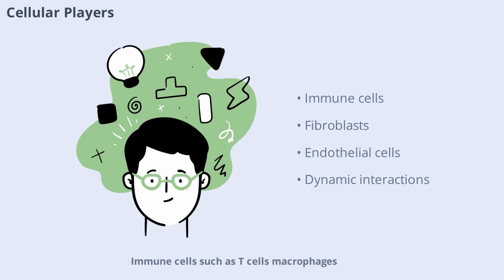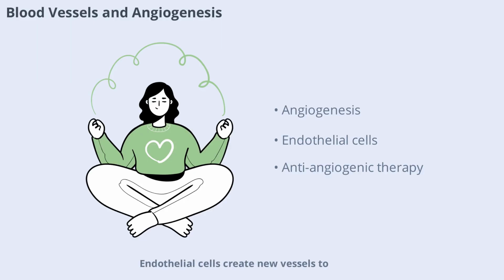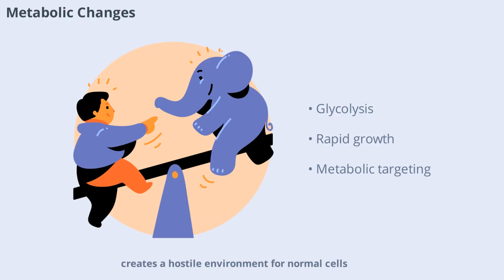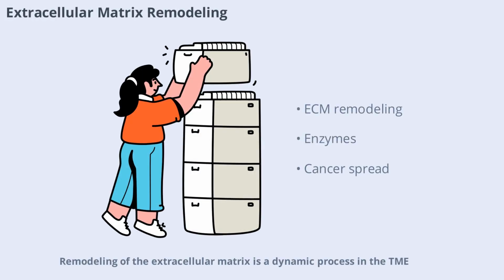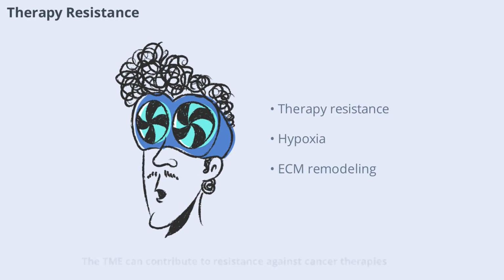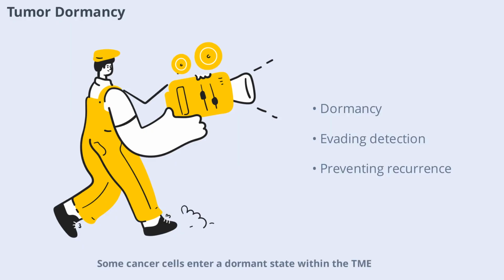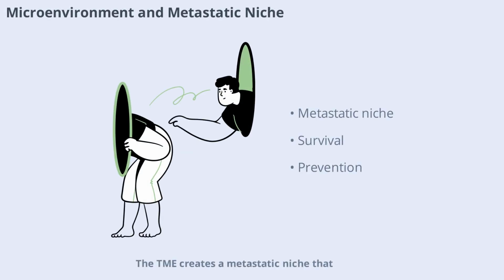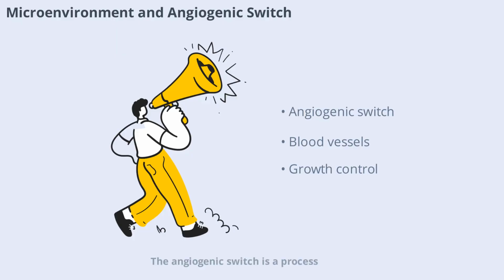Decoding the Tumor Microenvironment (TME) in Cancer Biology (13 Minutes)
In this video, we explore the critical concept of the tumor microenvironment (TME) in cancer biology and its significant role in tumor development, progression, and treatment response. The TME consists of various cellular and non-cellular components surrounding a tumor, influencing its behavior and the overall cancer landscape. We will cover the following key aspects:

Defining the Tumor Microenvironment: Understanding what the TME is and the various components it includes, such as cancer cells, stromal cells, immune cells, blood vessels, and extracellular matrix.

Interactions Within the TME: Examining how the different components of the TME interact with each other and with tumor cells, impacting tumor growth, metastasis, and the response to therapies.

Role of Immune Cells: Discussing the dual role of immune cells within the TME, including how they can either suppress or promote tumor growth, and the implications for immunotherapy.

Angiogenesis and Vascularization: Exploring how the TME influences the formation of new blood vessels (angiogenesis) to supply nutrients and oxygen to the tumor, and how this process can be targeted in cancer treatment.

Therapeutic Implications: Analyzing how understanding the TME can inform treatment strategies, including targeted therapies, immunotherapies, and combination treatments that consider the unique characteristics of the microenvironment.

Future Directions in Research: Highlighting ongoing research efforts aimed at decoding the complexities of the TME, including advancements in imaging technologies and biomarker discovery that enhance our understanding of tumor biology.

By the end of this video, you will have a comprehensive understanding of the tumor microenvironment and its importance in cancer biology. Don’t miss the opportunity to learn how insights into the TME can lead to more effective cancer treatments and improved patient outcomes!